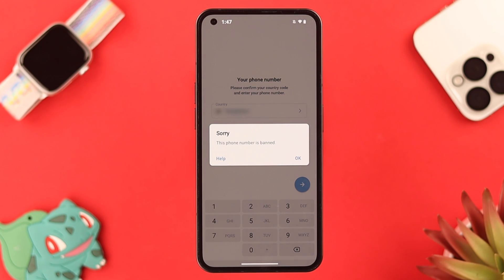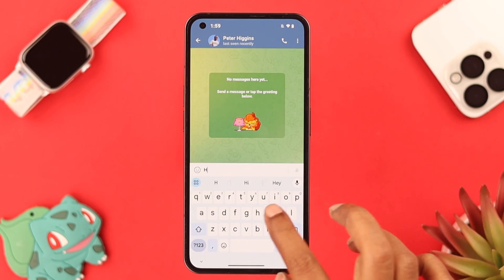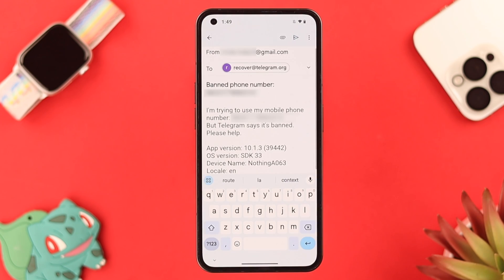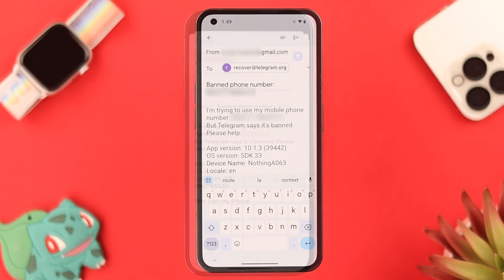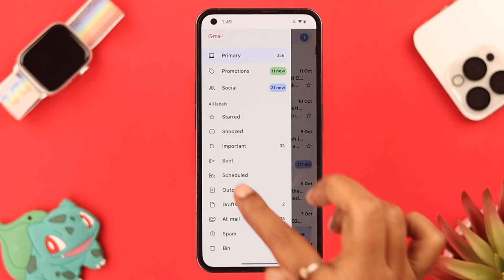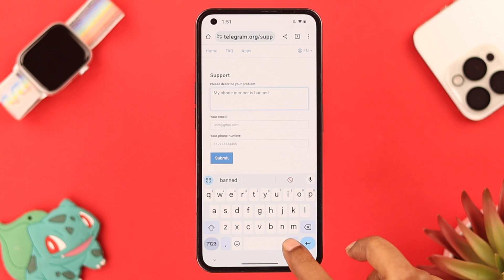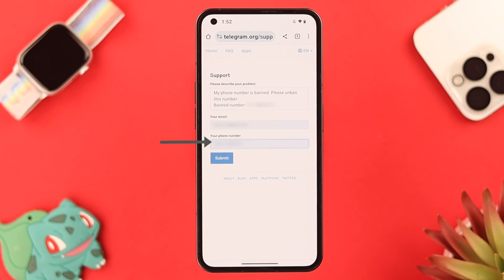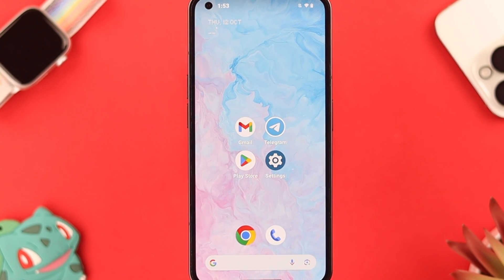Fix- Telegram This Phone Number Is Banned! [Recover]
Recently I got logged out of my Telegram Account from everywhere and when tried to log in again, the ‘Sorry, This Number is Banned’ error popped up, no matter how many times I tried. If you are also facing this frustrating Telegram Number banned issue, try to recover your Telegram account in the 2 ways shown here.

We have shown how to contact Telegram Support and ask Telegram number banned Solution from the Android and iOS app and also from the Browser, so you can appeal for Banned Telegram Account Recovery easily, no matter what device you have.

0:00 ‘This Phone Number is Banned’ error Telegram
0:22 1st Way: iOS/ Android App
0:57 2nd Way: Browser
1:38 Please Note